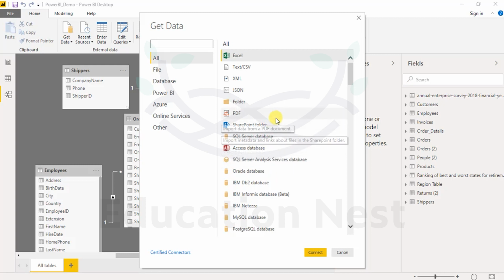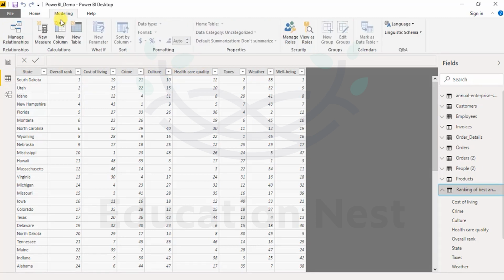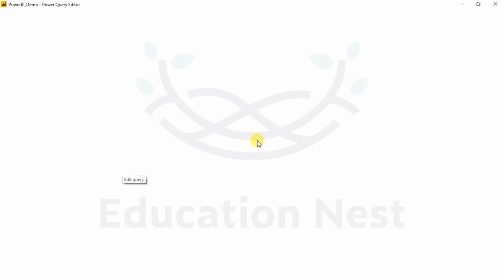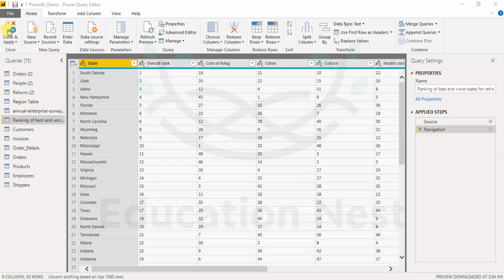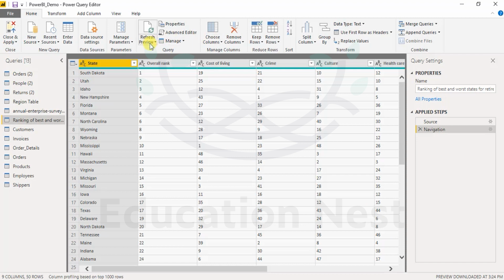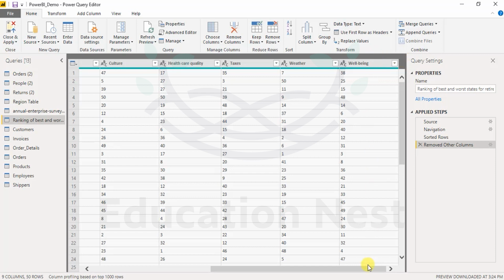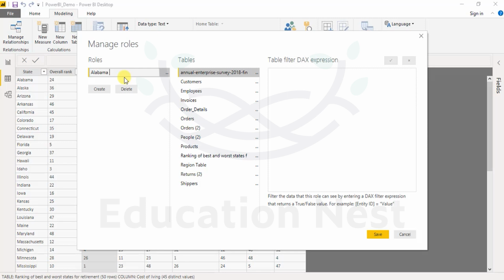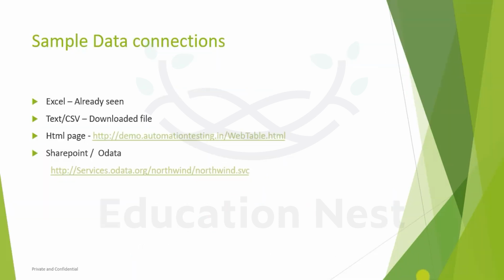The Power of Data Analysis: Importing in Power BI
In this comprehensive tutorial, you will learn how to import data in Power BI and unleash the true potential of your data analysis. Whether you're a beginner or an experienced user, understanding the data import process is crucial for generating actionable insights.

🔥 Discover step-by-step instructions and expert tips to seamlessly import data into Power BI. From connecting to various data sources to transforming and modeling your data, this guide covers everything you need to know to harness the power of data analysis in Power BI.

🎯 By mastering the data import techniques demonstrated in this video, you'll gain a competitive edge in data-driven decision-making and maximize the effectiveness of your reporting. Don't miss out on this opportunity to elevate your analytics skills and take control of your data in Power BI!